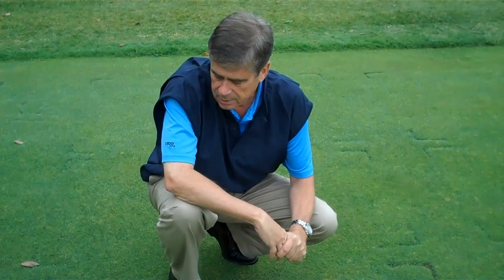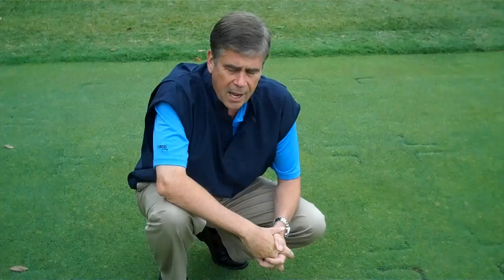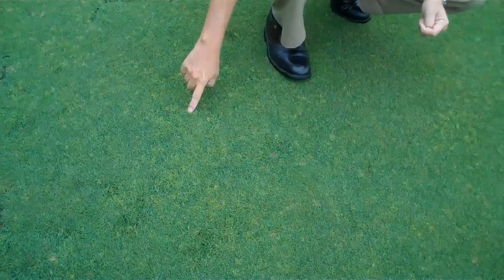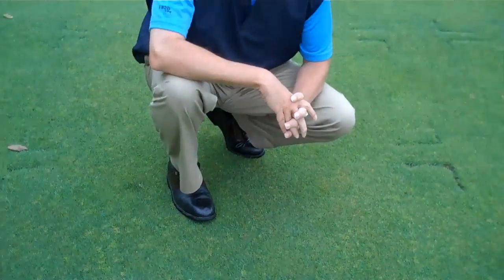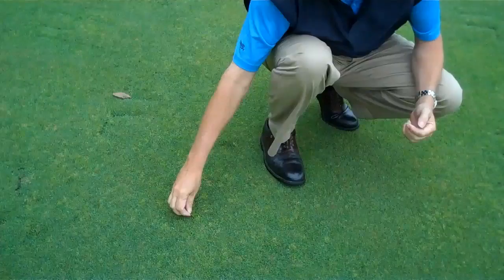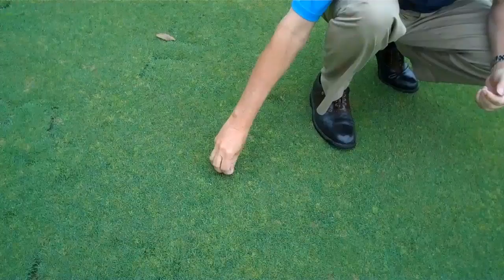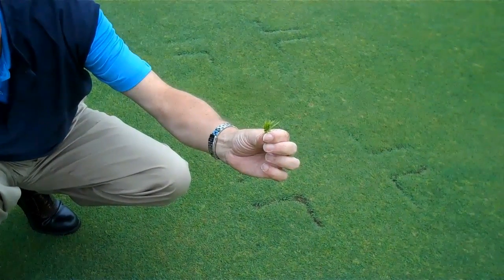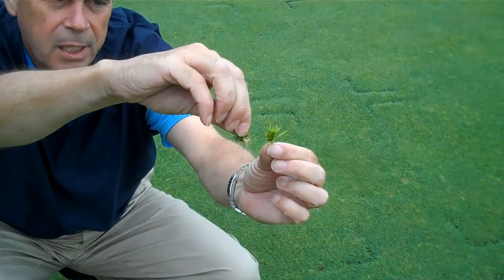Yellow Tuft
Karl Danneberger discusses the occurrance of Yellow Tuft on creeping bentgrass.